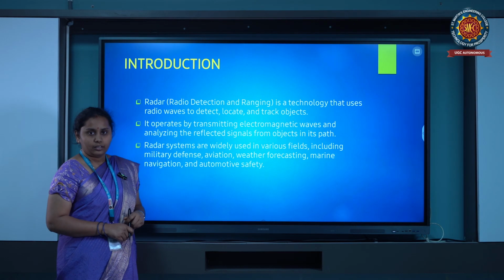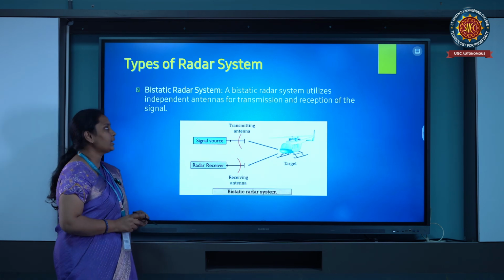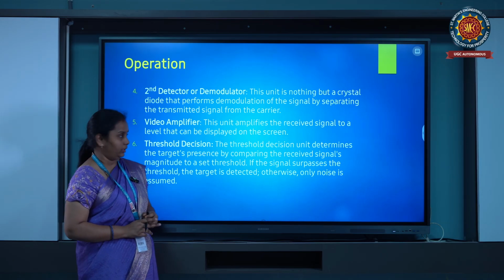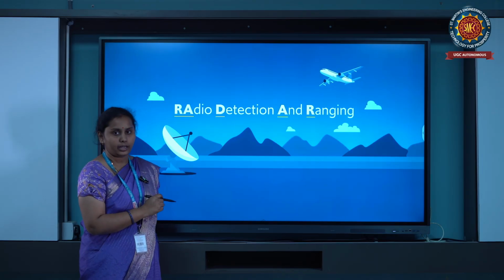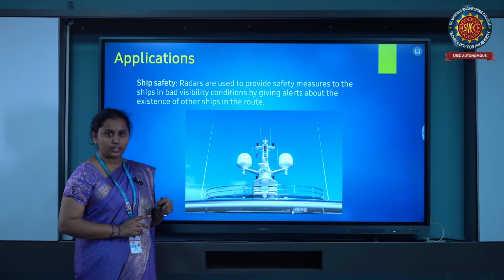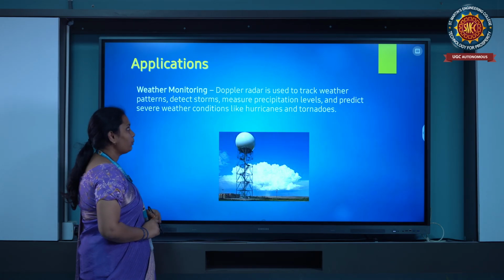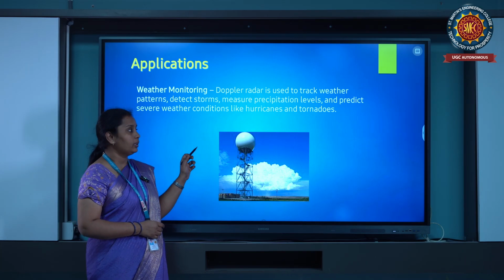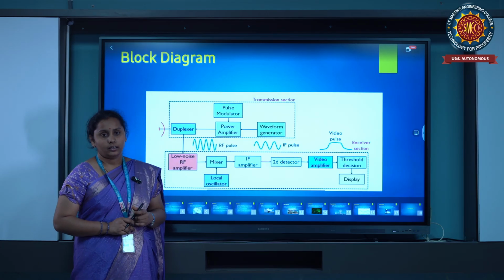Radar System Block Diagram, Operation and Application | St. Martin's Engineering College